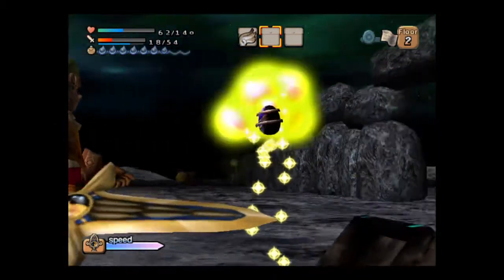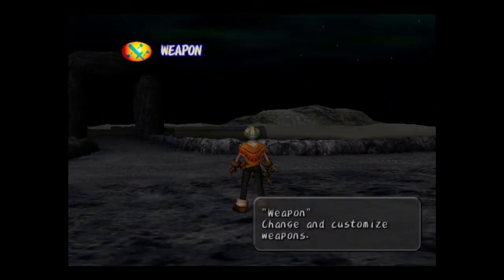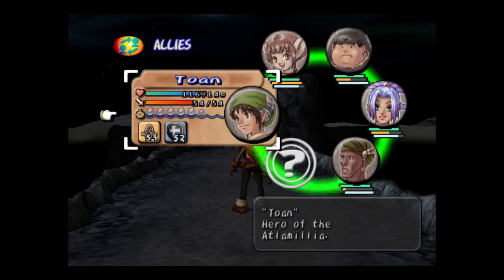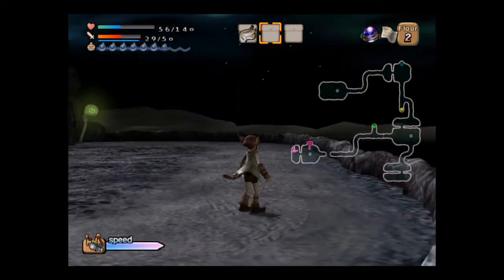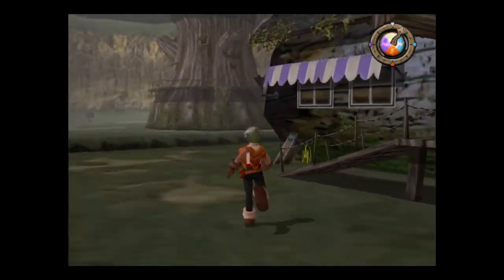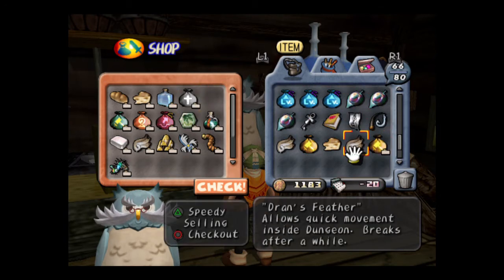Dark Cloud - Pt 64 - Continuing To The Moon Dungeon.